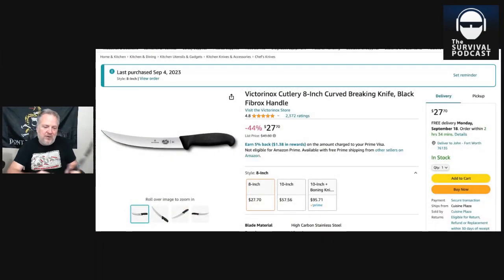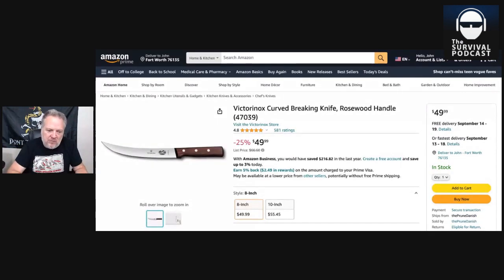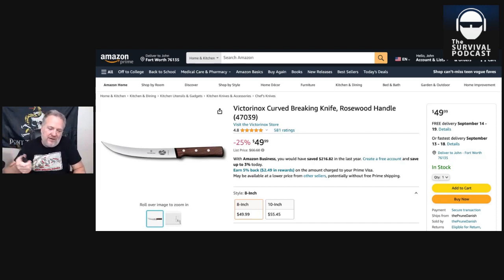The Victorinox 8-Inch Breaking Knife - The Choice of Pros for a Reason